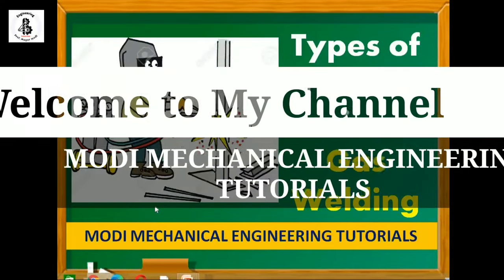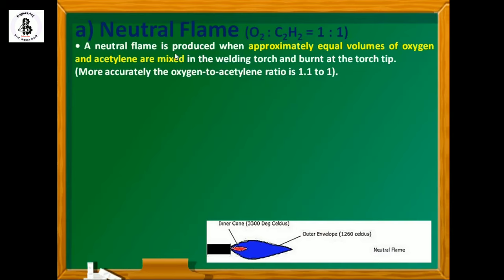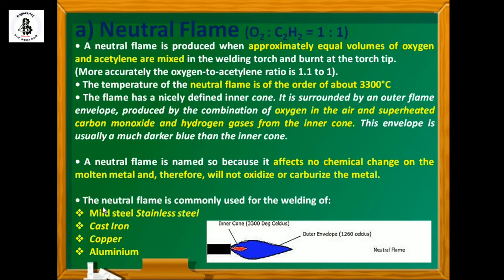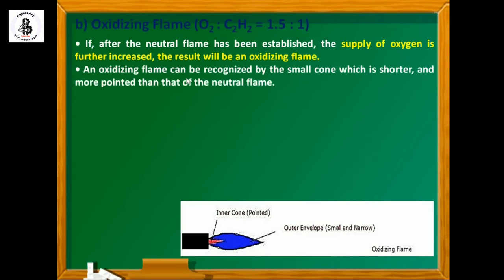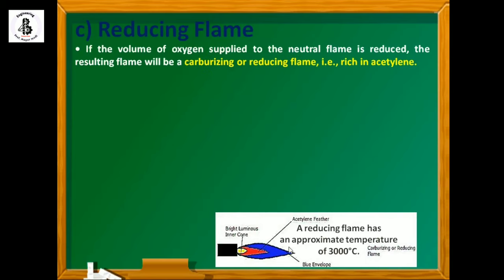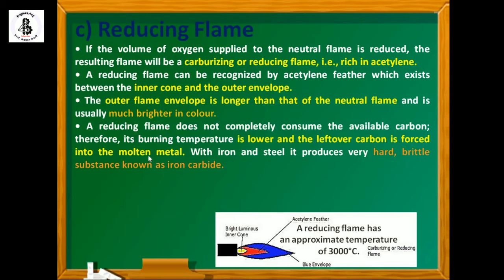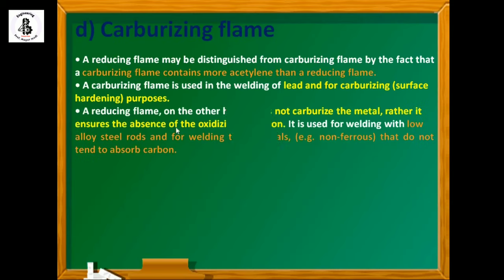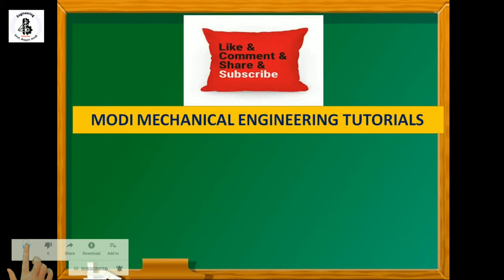types of flames | types of flames in gas welding